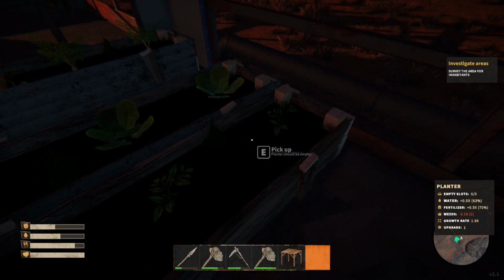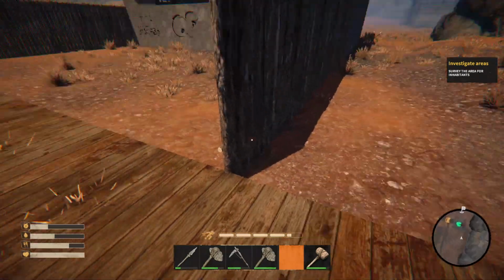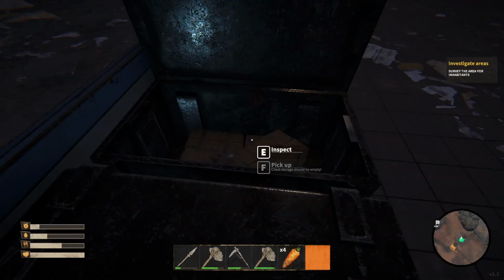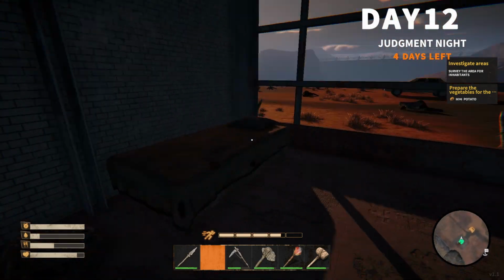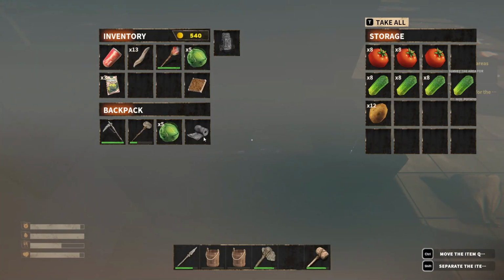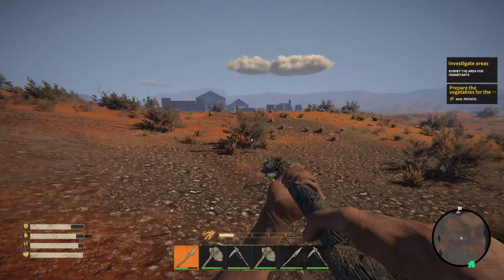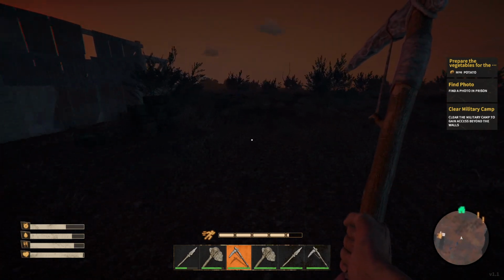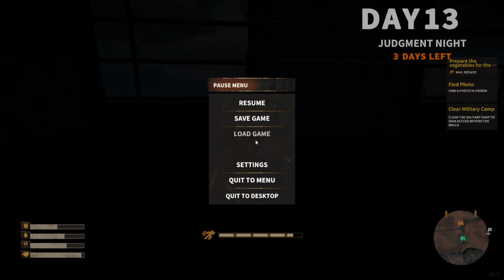'The Last Farmer' finally finds other people.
Scottish Bex is still on the hunt for the rest of civilisation that might have survived.  Time to search the rest of the area on this side of the wall.

The is the first play through after release of a game called The Last Farmer.  Scottish Bex is taking this one on solo.

End music is called Acoustic Breeze and it is by Benjamin Tisso